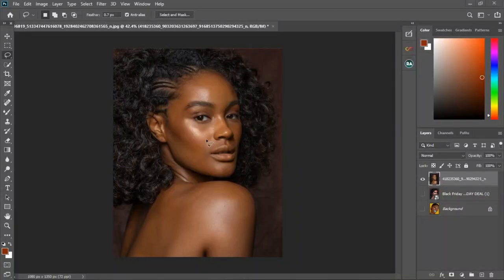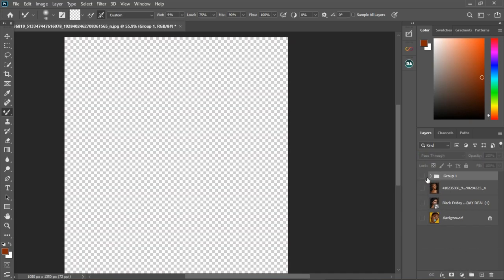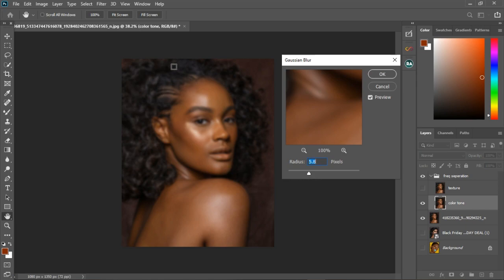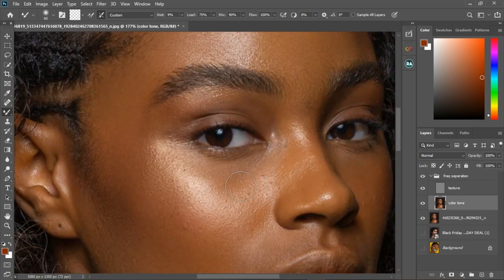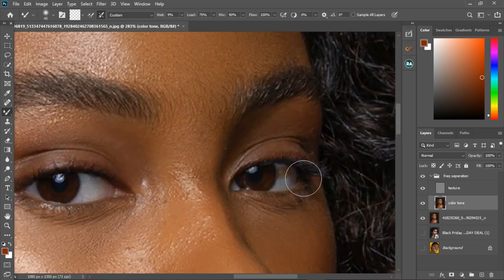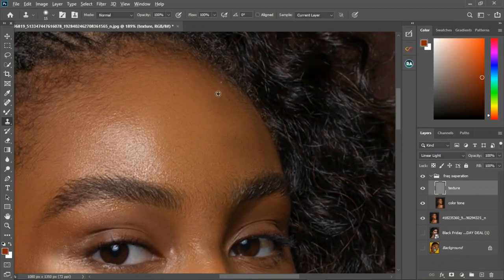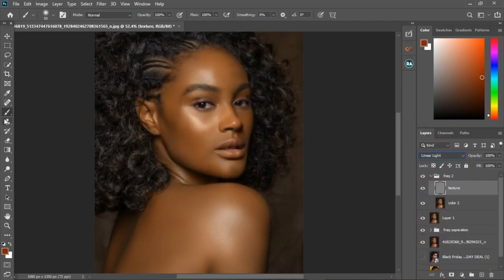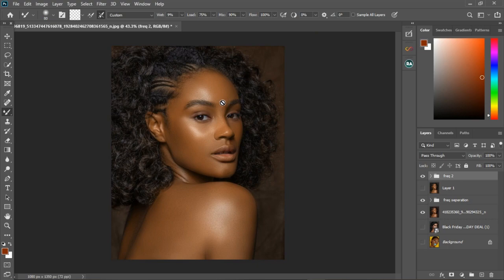PT 2 of 4: Ultimate Skin Retouching- Basics of Frequency Separation—Beginner Photoshop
Meet Retouch Class 3: Lesson 10: The Right Way to Retouch Using Frequency Separation.